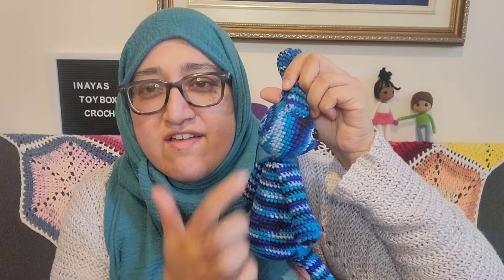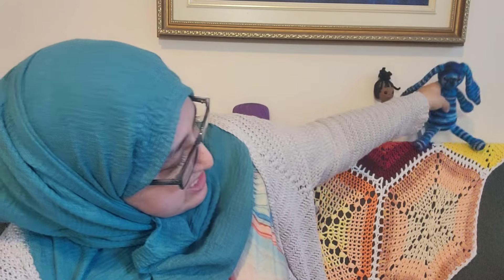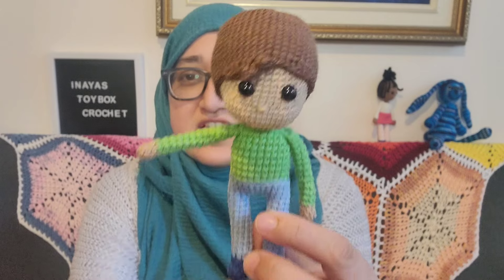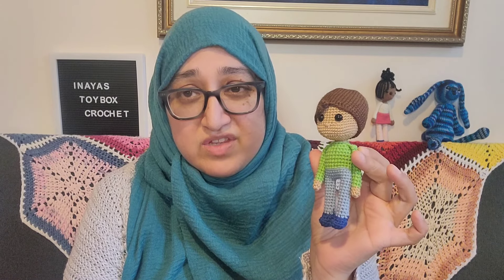What I've Been Up To #152 Tired of the Same Old Projects